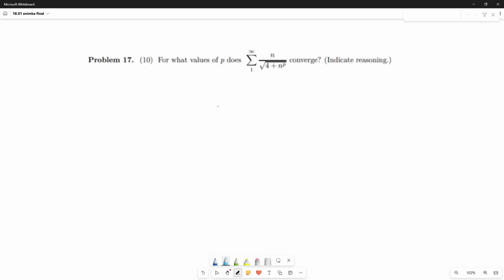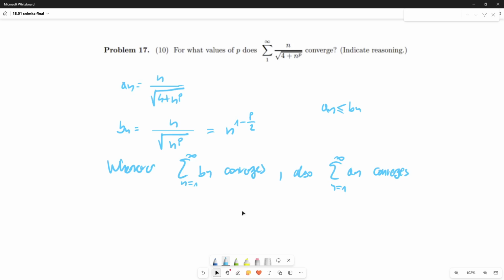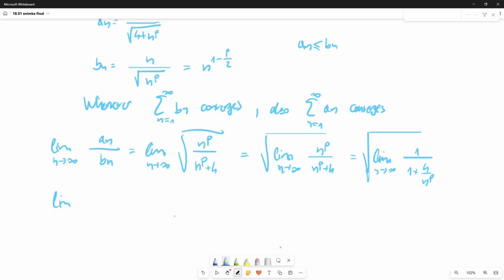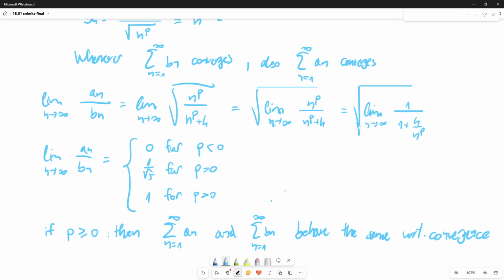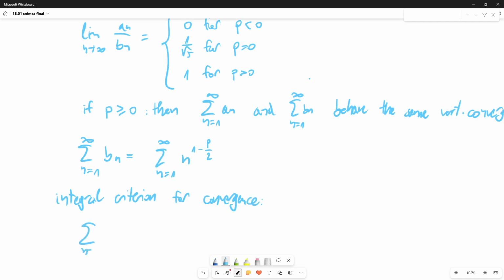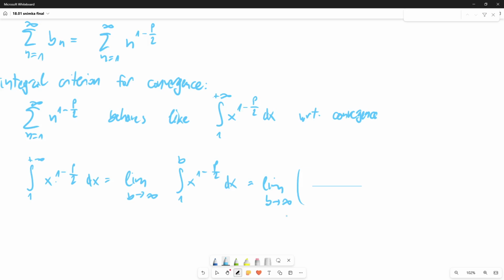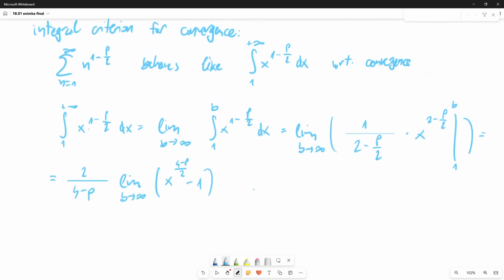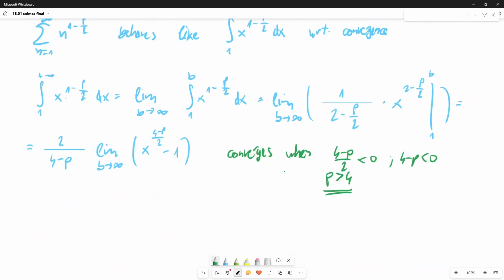MIT 18.01 Single variable calculus practice final exam Problem 17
We examine the convergence of a series depending on a parameter, using a comparison criterion and the integral criterion for convergence of a series.